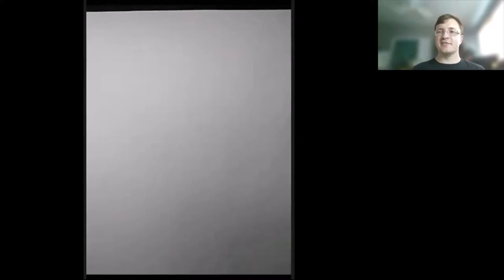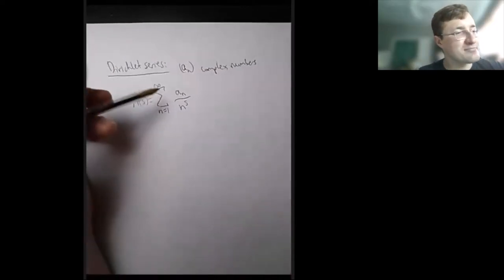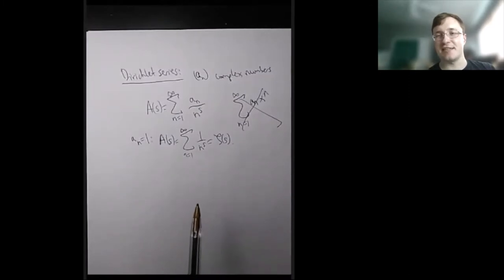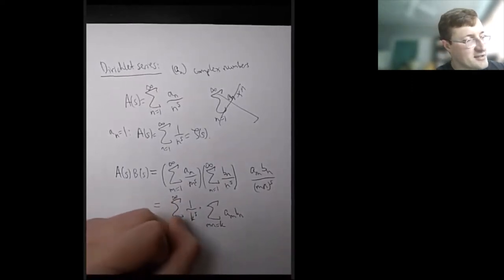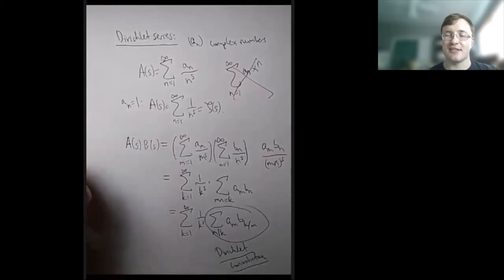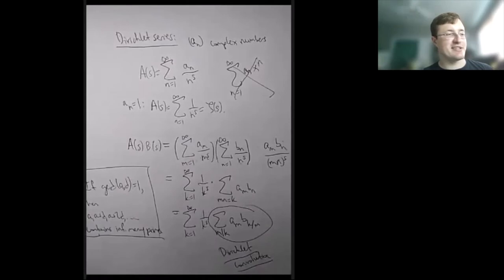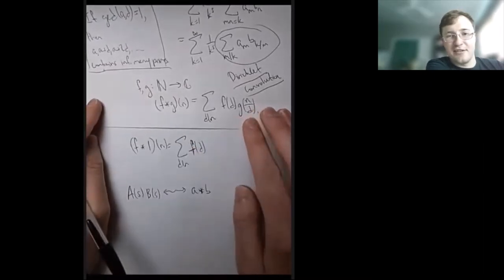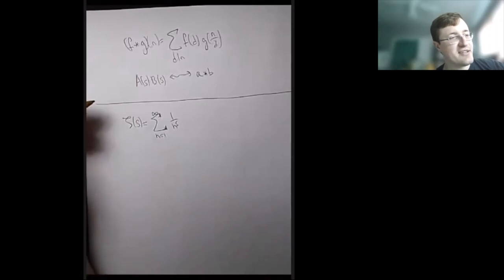Dirichlet series 1: Introduction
This is the first in a series of videos about Dirichlet series and their applications. We start by defining Dirichlet series and looking at some of their fundamental properties.